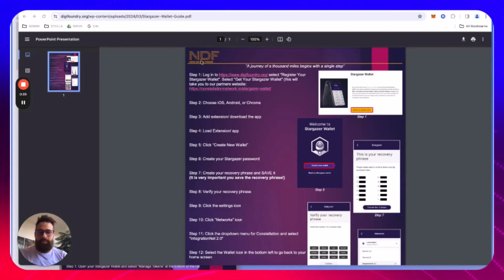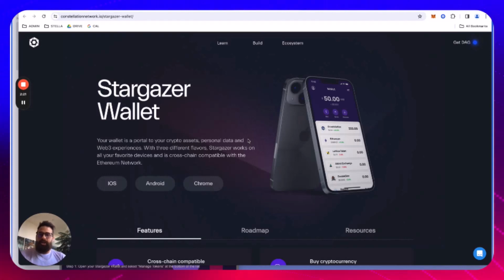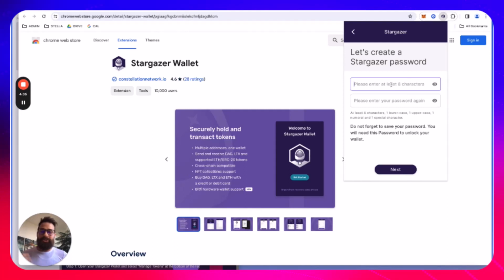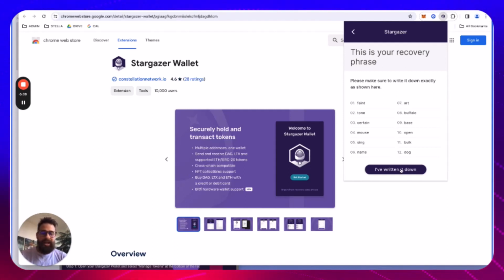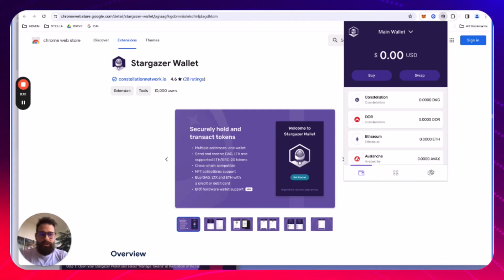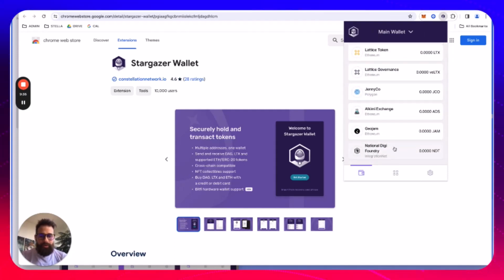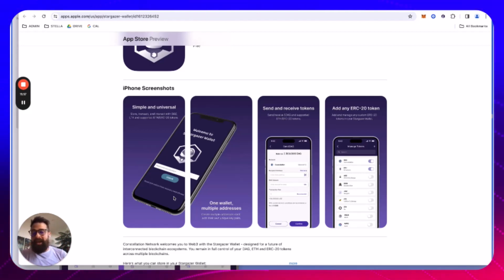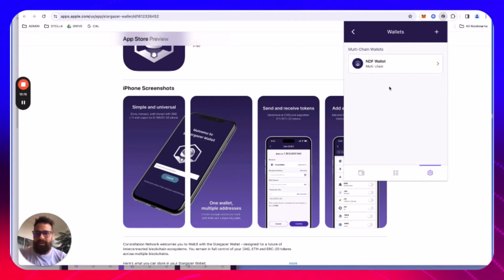NDF Wallet Setup - Benjamin Diggles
How to setup your wallet to accept National DigiTokens